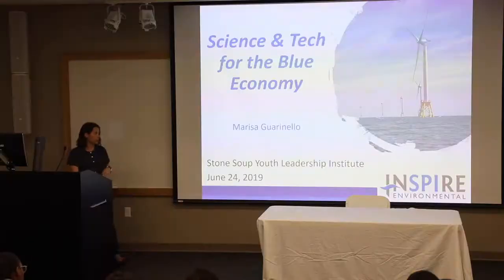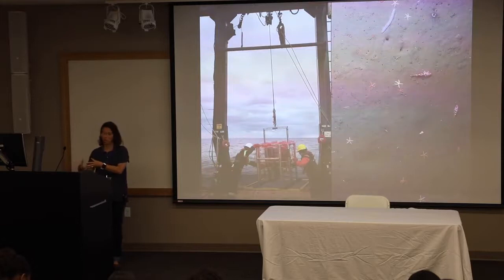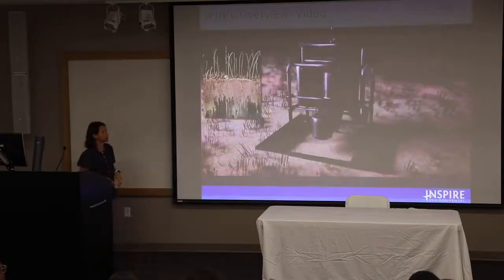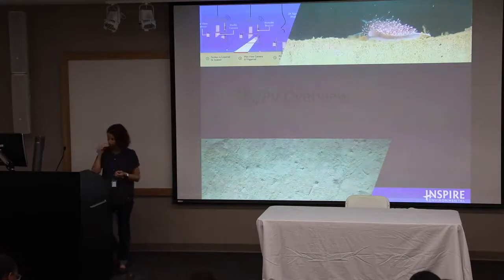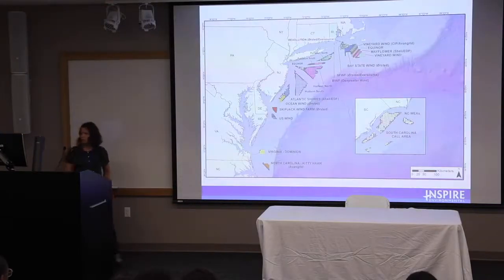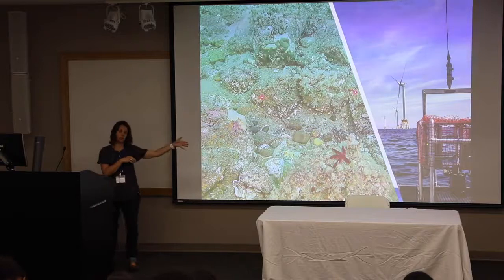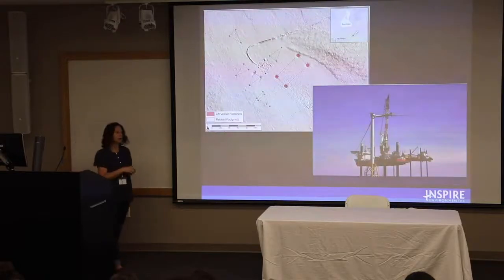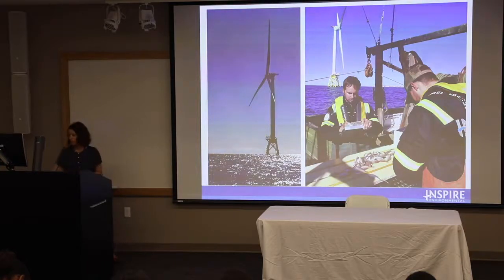Science & Tech for the Blue Economy, UNSDG 7